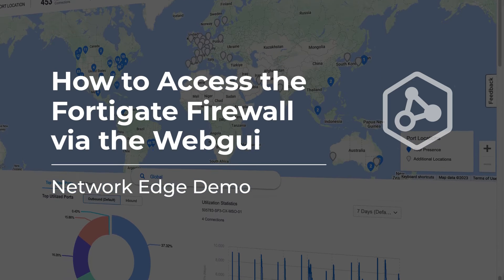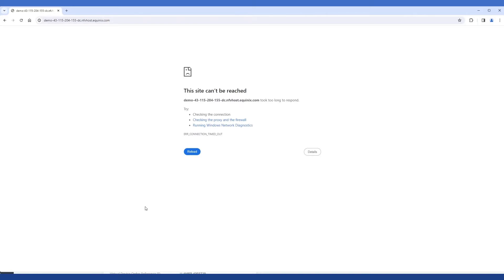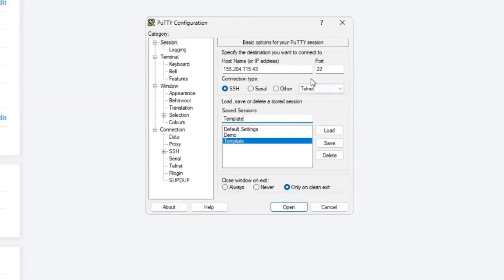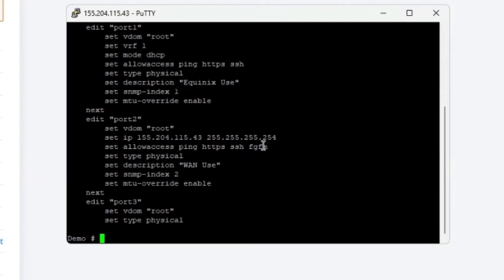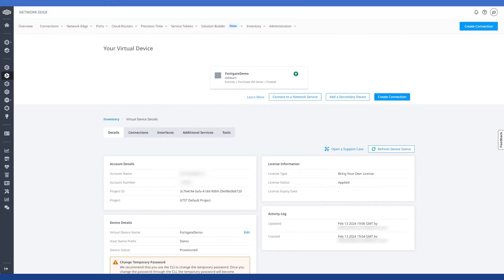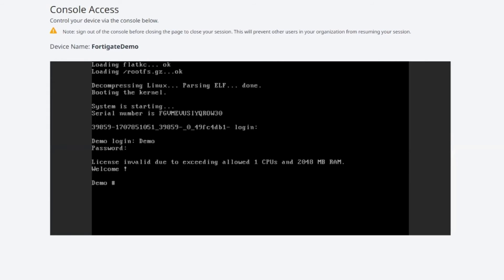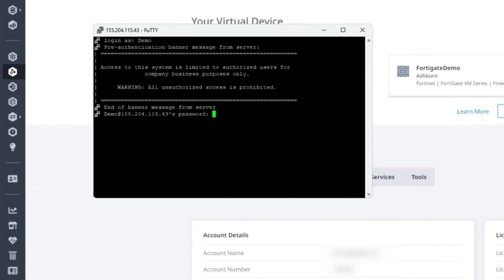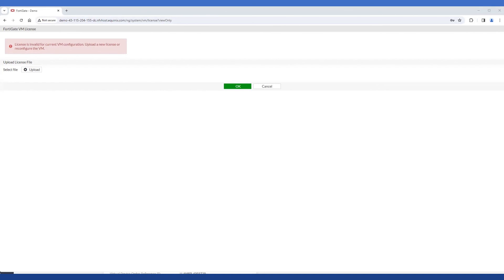How to Access the Fortigate Firewall via the Webgui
In this video, we'll cover how to access a Fortigate Firewall via the Webgui. We'll start in the Device Details section of your provisioned firewall and walk through how to enable http permissions on the device. We'll open PuTTY to check the permissions on the port and cover what happens when we add the http and how to re-add ssh, ping, and fgfm permissions. We'll use the Console Tool in the Device Details page and utilize the temporary password provided by Equinix which will allow us to redo the permission statement for the port. We'll confirm that we've reestablished SSH access via PuTTY and then attempt to access the Webgui now that http has been enabled.

Head to the Fabric Portal to check out your device details

Chapters

00:00 - Intro
00:37 - Locate Fully Qualified Domain Name
01:20 - Add http permissions to port with PuTTY
03:30 - Use Console tool in Portal to re-add permissions
04:14 - Re-enter permission statement for port
04:58 - Confirm SSH access via PuTTY
05:14 - Access Webgui now that http is enabled